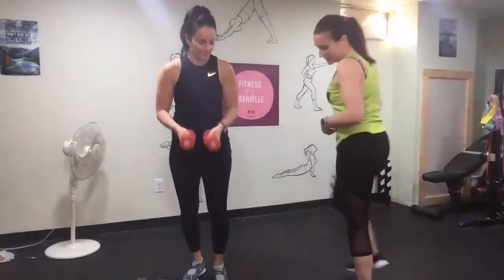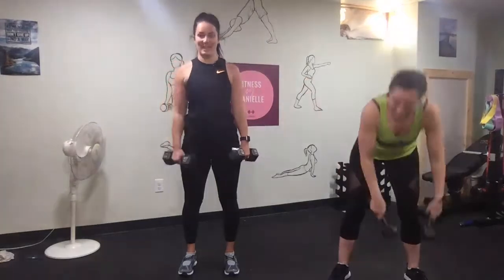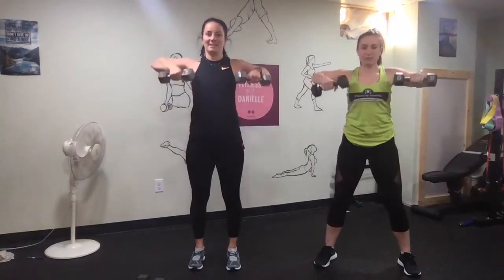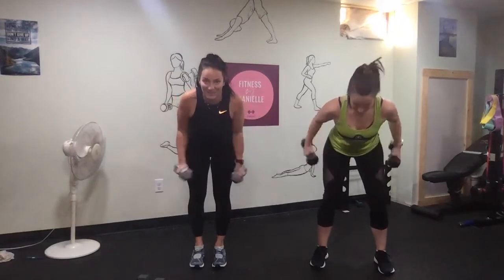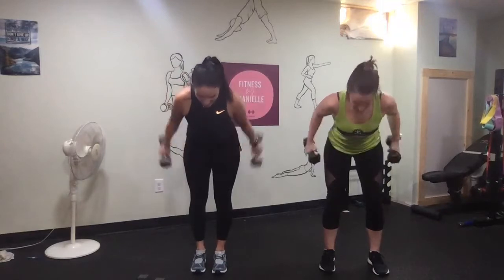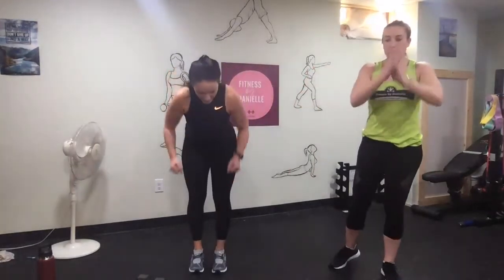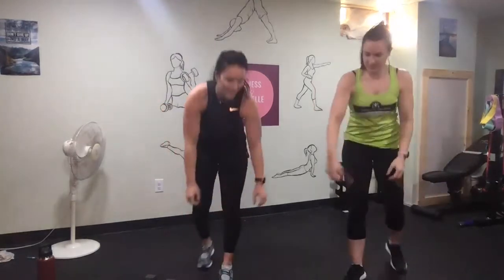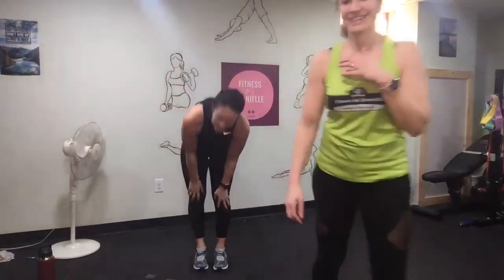10 minute Upper & Core: Spring Challenge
Join my friend Mandy and I for this upper body and cardio combination workout. You will need a set (or a couple sets) of dumbbells for this workout.   A couple modifications are given if needed, but reach out if you need more variations.